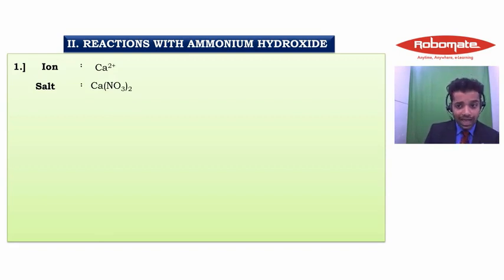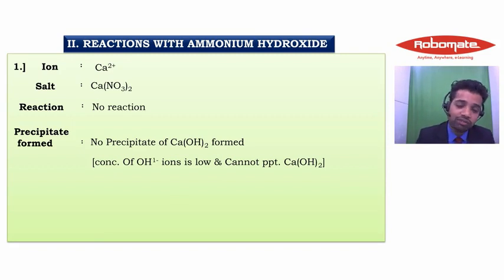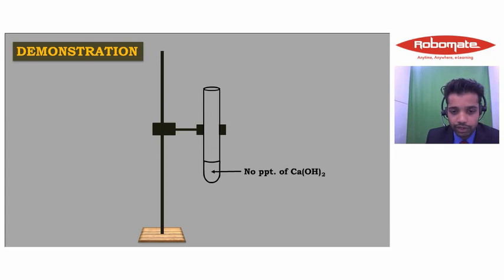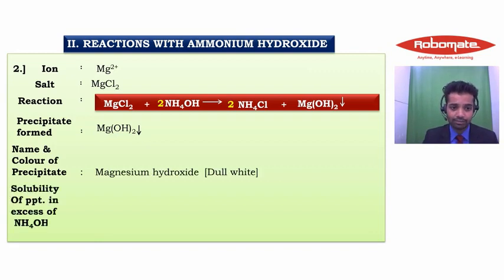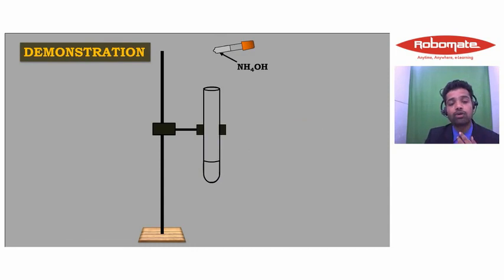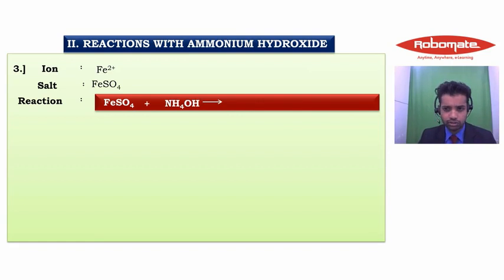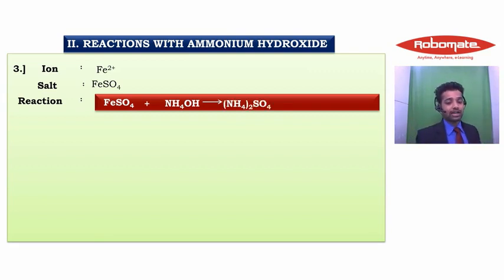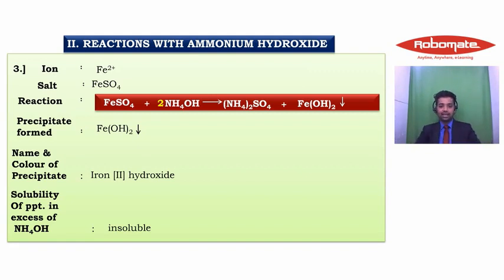Robomateplus, MT educare, Mahesh tutorial,